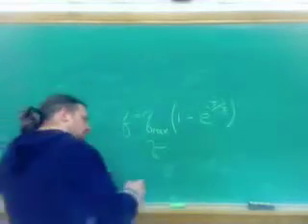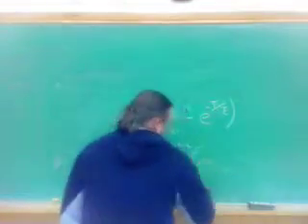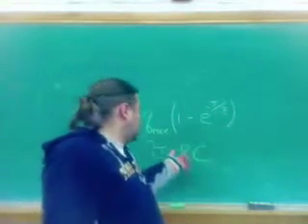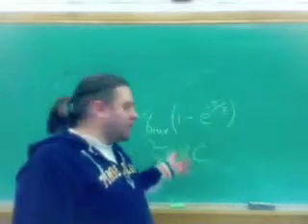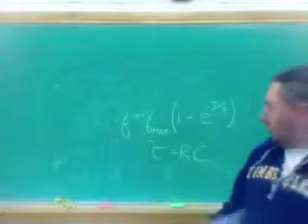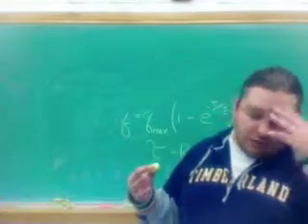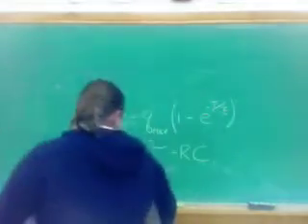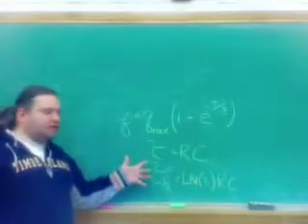Charging a capacitor